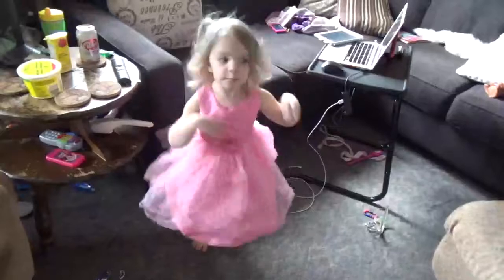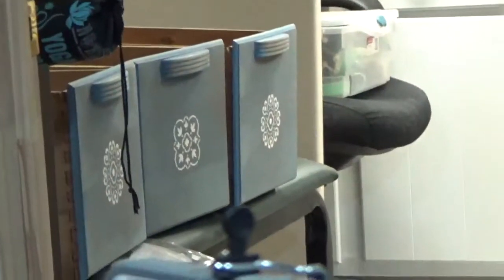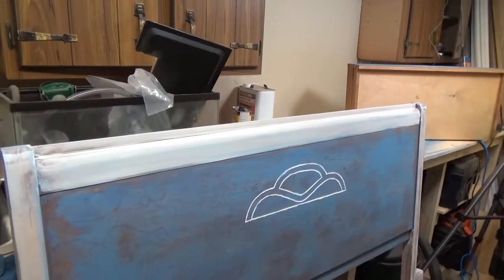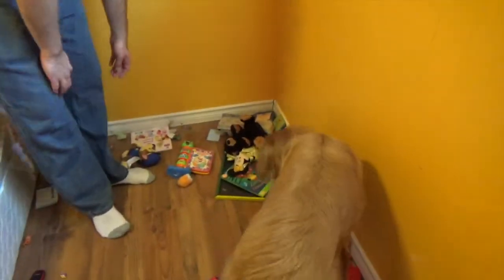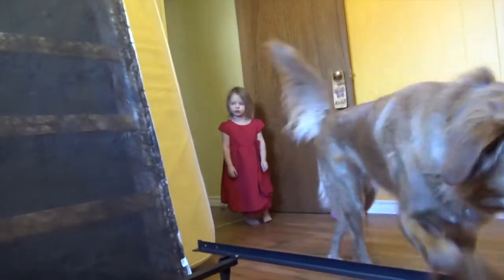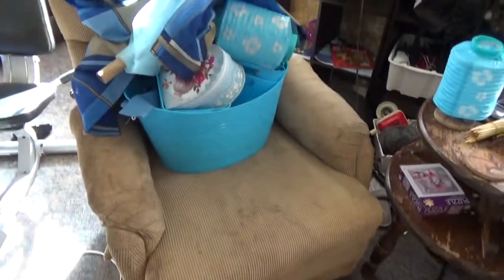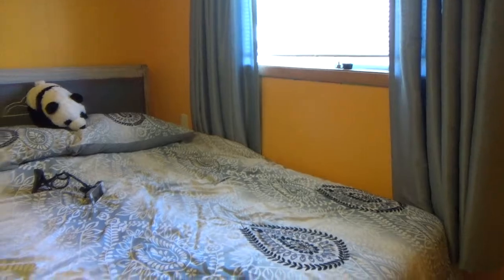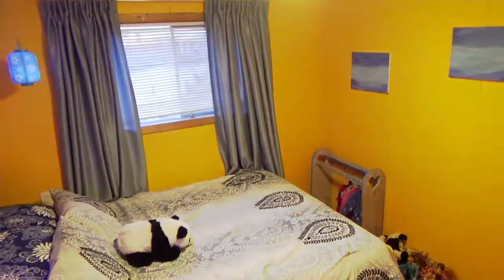DIY | $50 BEDROOM MAKEOVER!!